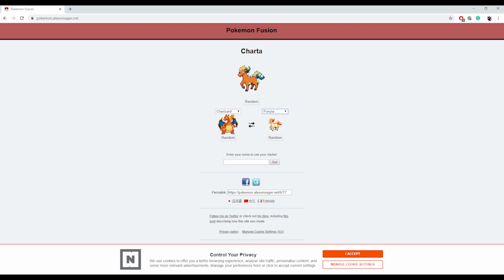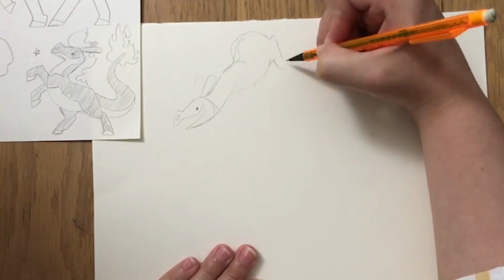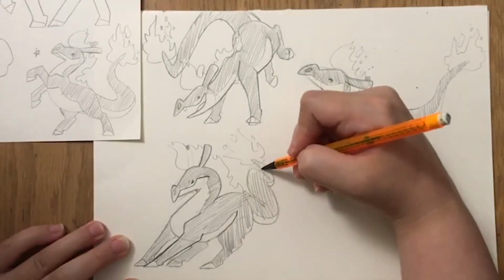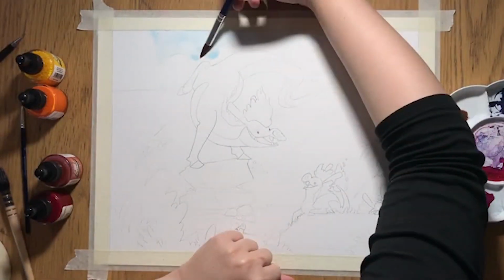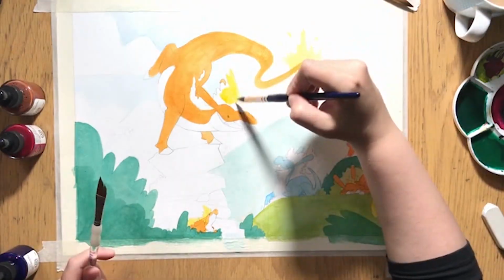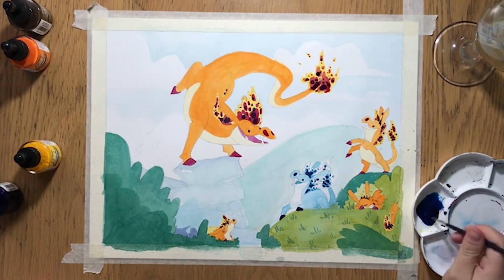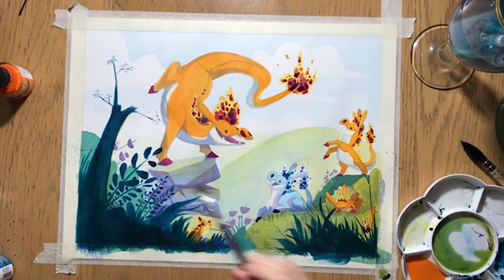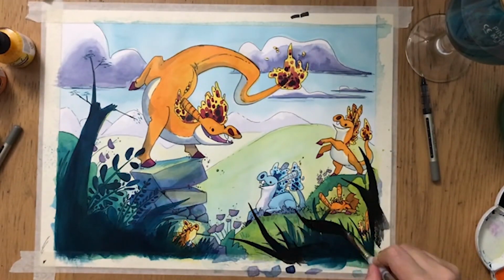Painting Pokefusions! #1 Charizard & Ponyta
As Pokemon Sword and Shield gets ever closer, what better time for some Pokemon Art?
Here I take you through my process of character designing a Pokemon fusion and then painting a full illustration using what we design. In a sort of tutorial, I show you my approach from start to finish.
Charizard and Ponyta came up on the random generator, so these Kanto bois will be rethunk! I then illustrate a full painting at the end letting you know my thoughts and feelings as I paint and work towards the final illustration, using acrylic inks and 100% cotton Watercolour paper.
MATERIALS:
Tha Langton, Daler Rowney 100% cotton 140lb watercolour paper
A simple mechanical pencil
Various sized synthetic and sable brushes
Masking Tape

MUSIC